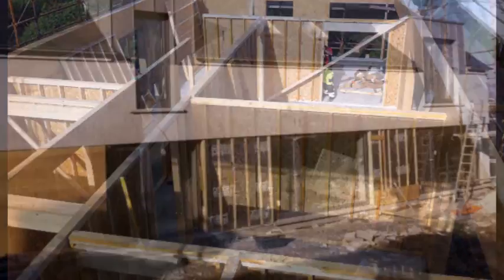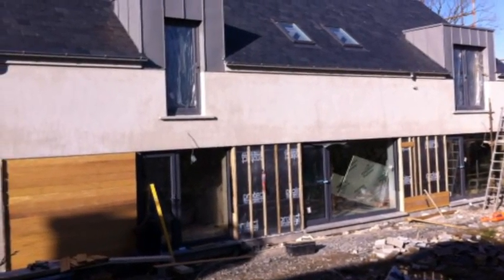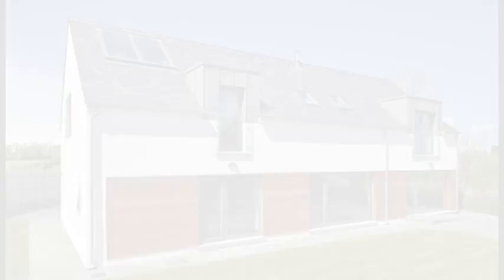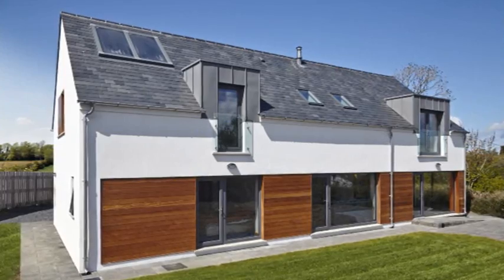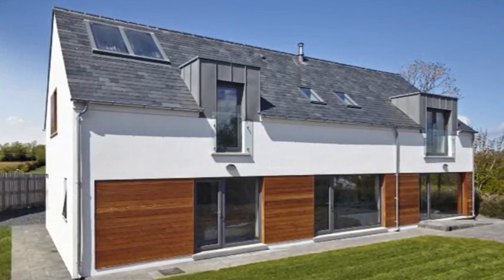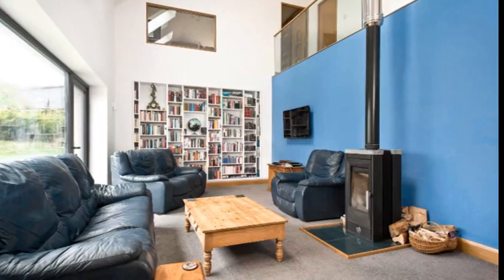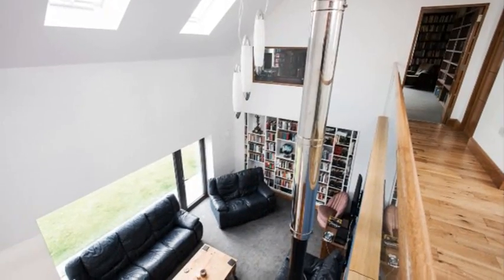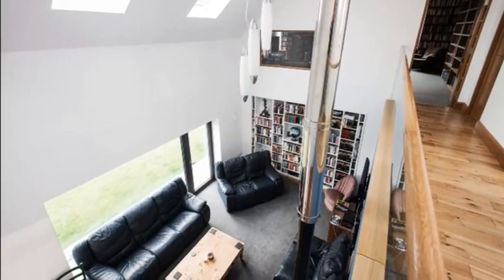UK Passivhaus Awards 2014: Cost & Build-ability - Crawfordsburn House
Finalist in the Cost & Build-ability Category of the UK Passivhaus Awards 2014. Paul McAlister Architects designed this modest house as a result of the client wanting a certified passive house within a limited budget.